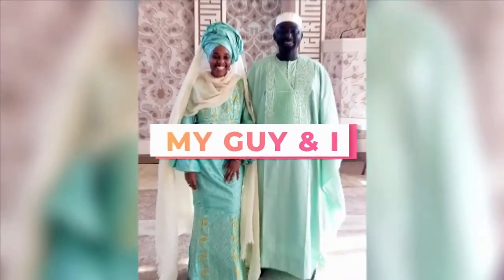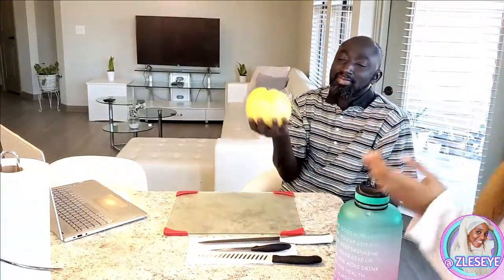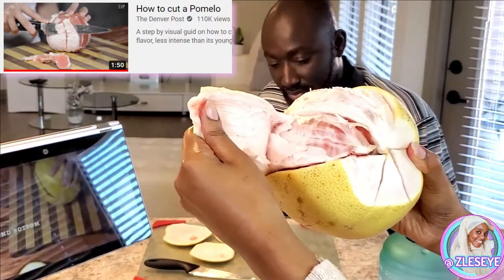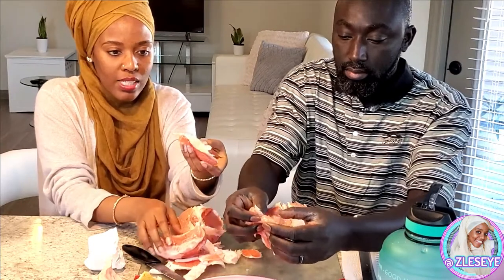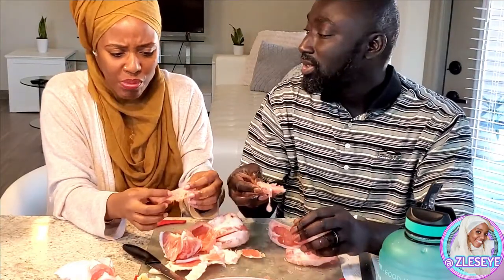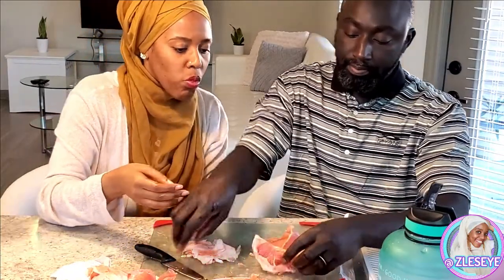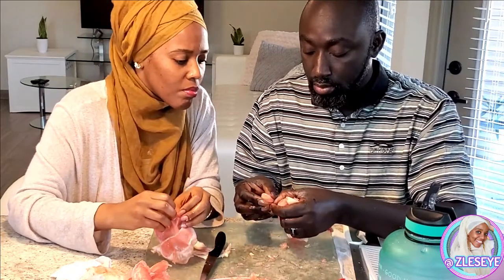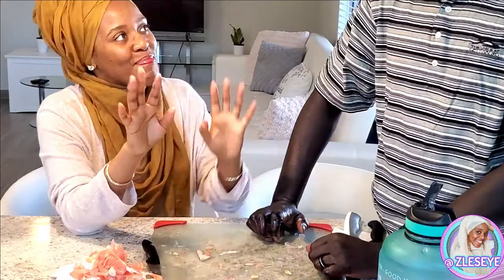Mukbang - Tasting a Pomelo for the First Time!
We were in H-E-B when I stumbled across this pomelo. I figured it'd be great to try it for the first time on camera. Here's what we thought of it. Enjoy!

Video #188